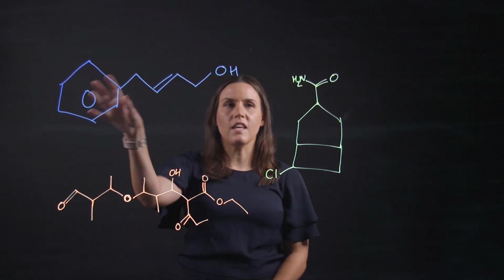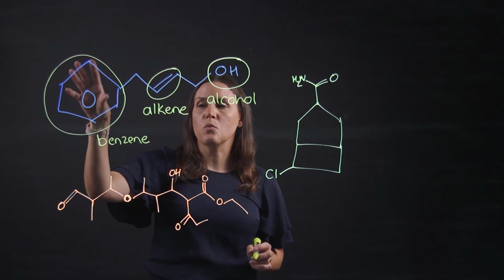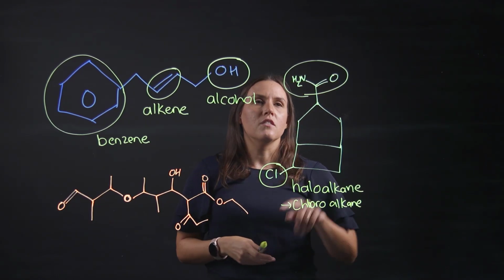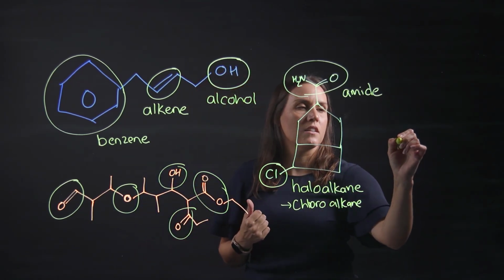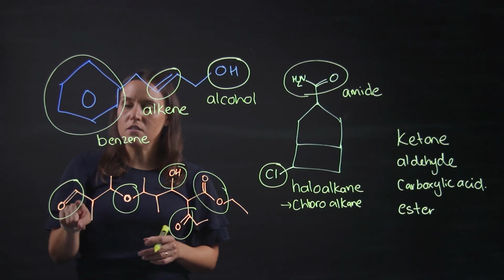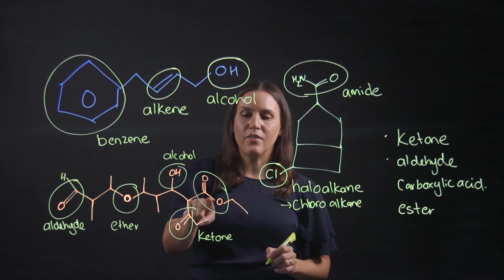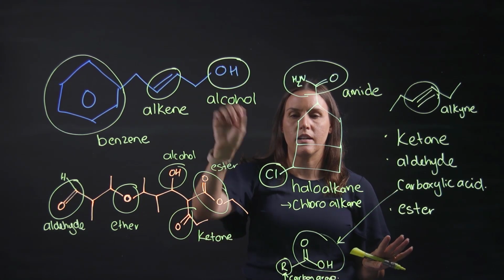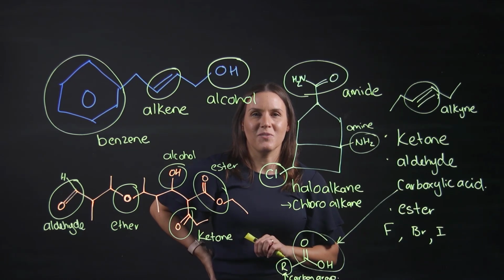Identifying Functional Groups in Line Diagrams. Full examples explained.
Functional Groups in Organic Chemistry - IUPAC Nomenclature
Identifying functional groups in line diagrams - worked examples.
haloalkane, alkane, alkene, alkyne, ketone, ester, carboxylic acid, ether, aldehyde, amide, amine etc.